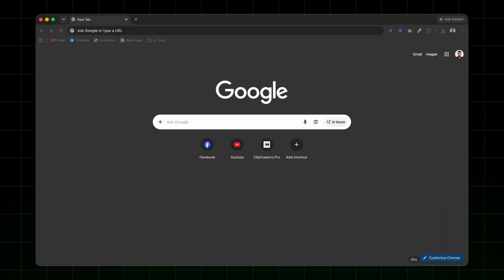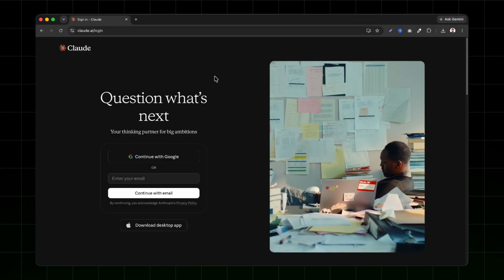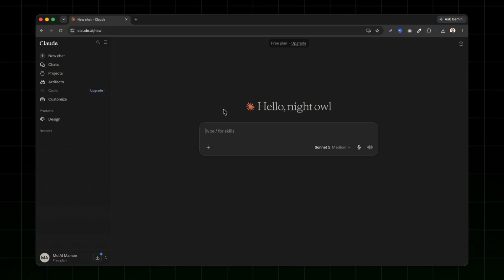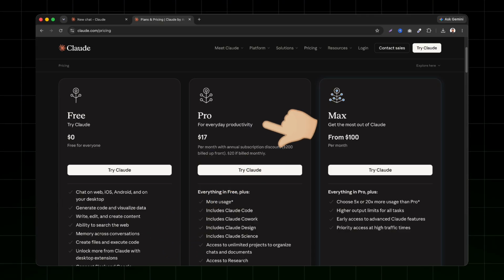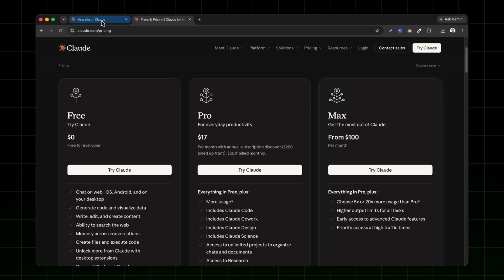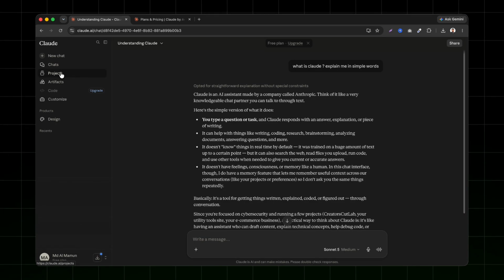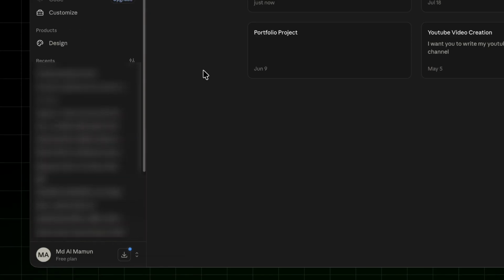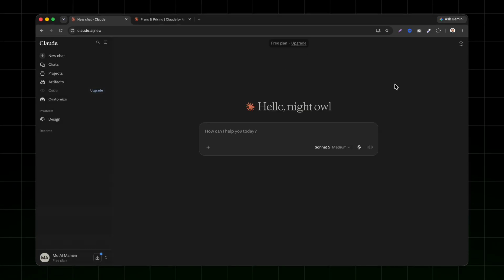Claude AI Account Setup in 5 Minutes | Free vs Pro Plans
Setting up your AI cloud account is the first step to using advanced AI assistance tools effectively. This guide walks you through the entire process.

This video provides a complete walkthrough for anyone looking to get started with AI assistance platforms. You will learn how to navigate the initial sign-up and login requirements, ensuring your account is configured correctly from the start. We examine the specific differences between free vs pro AI plans so you can decide which tier best suits your needs.

After setting up your AI cloud account, we take a tour of the workspace interface. You will see exactly where to find key features and how to organize your projects efficiently. By the end of this tutorial, you will be ready to start utilizing your AI assistance tools with confidence.